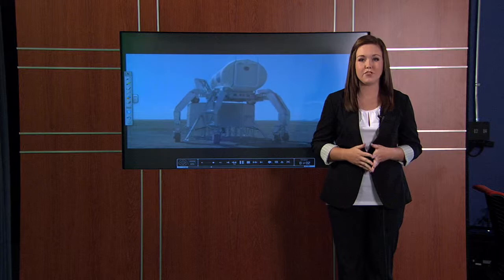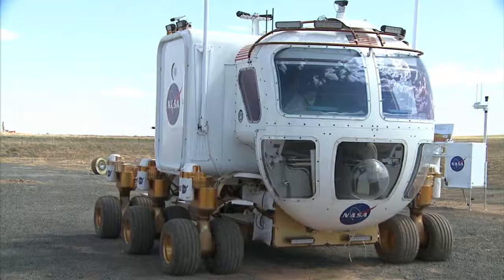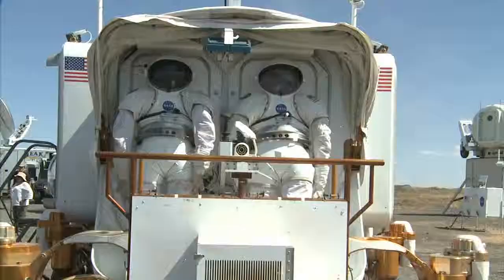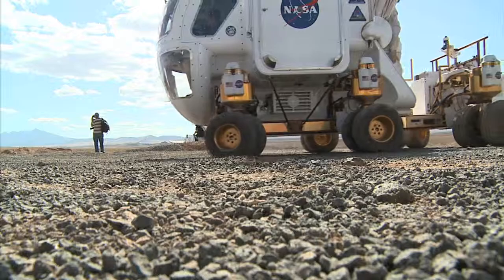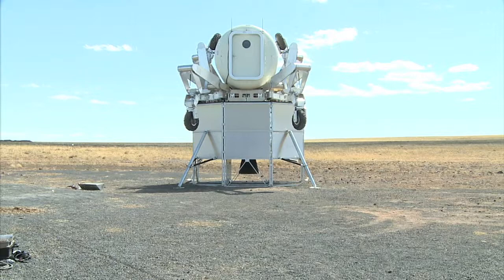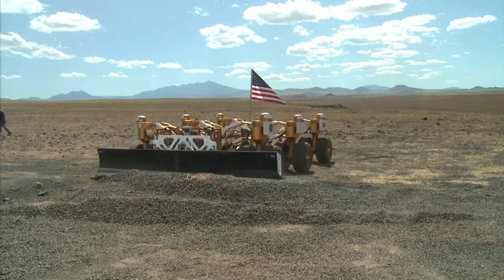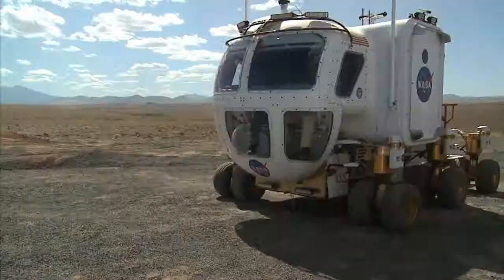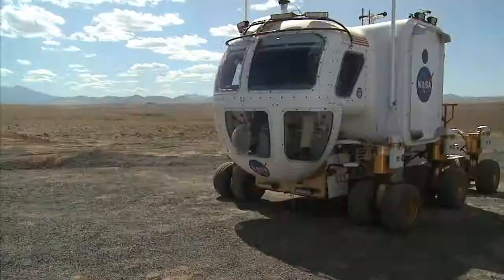Lunar rovers tested in Northern Arizona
Cronkite News reporter Tara Prindiville takes us to Black Point  lava flow in Northern Arizona where NASA is testing lunar rover prototypes.